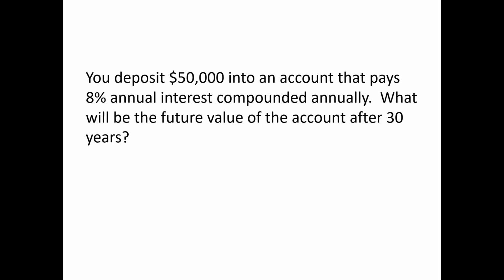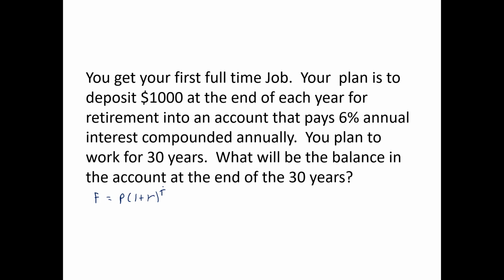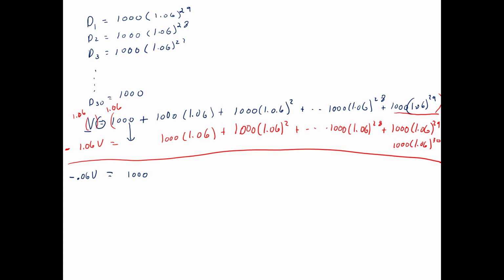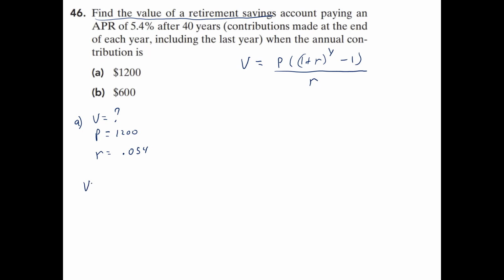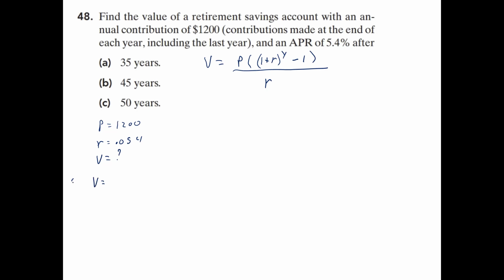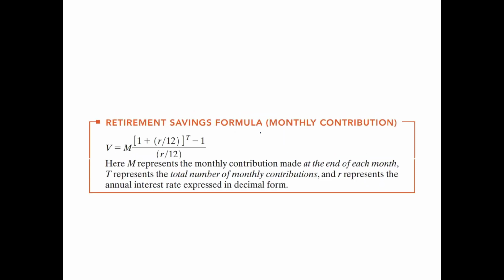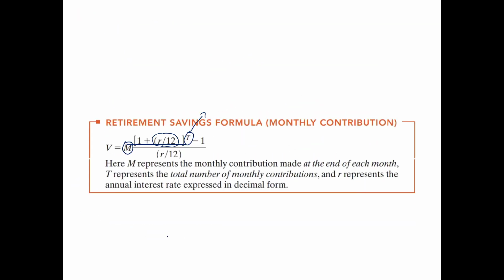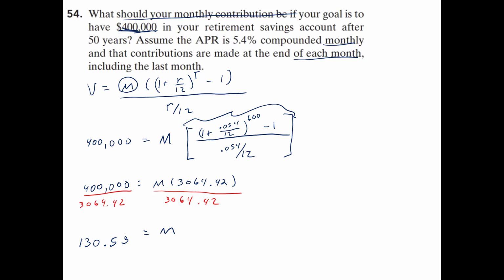Math 45 Section 10.4